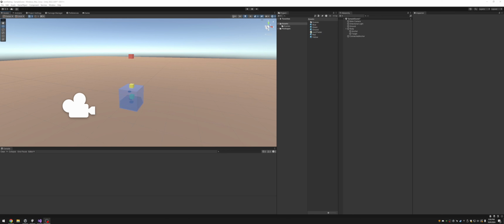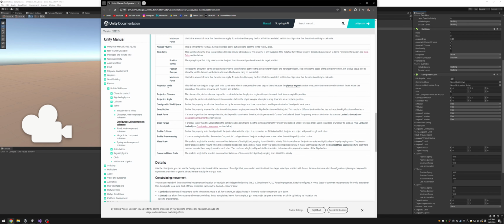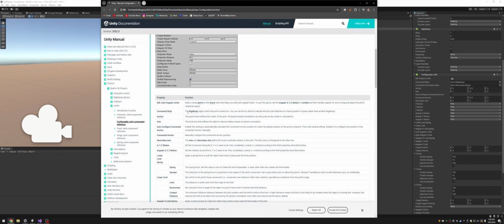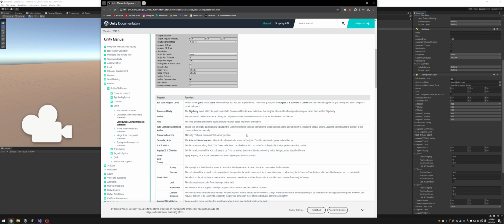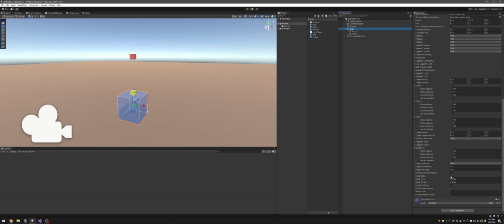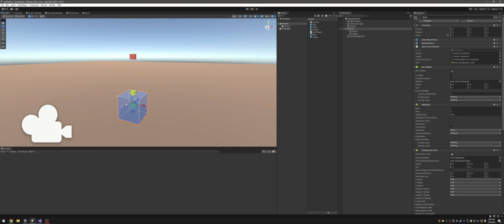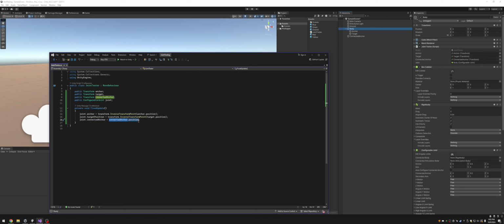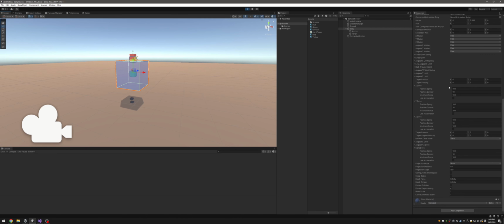Unity Configurable Joint tips for Anchor Target and Connected Anchor